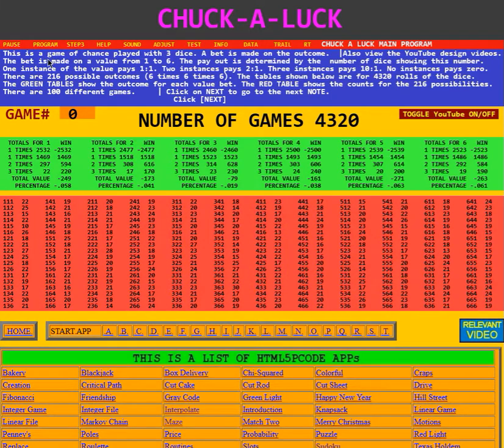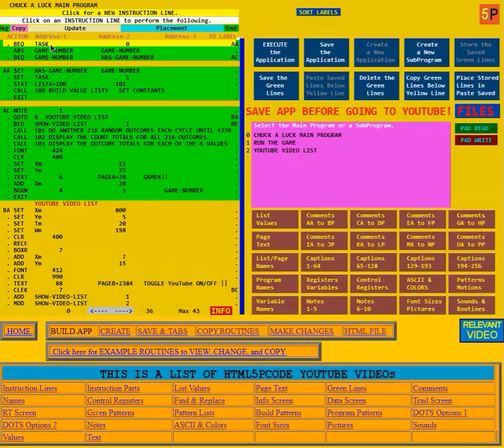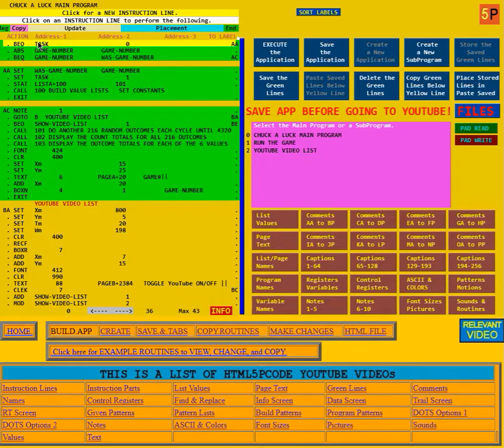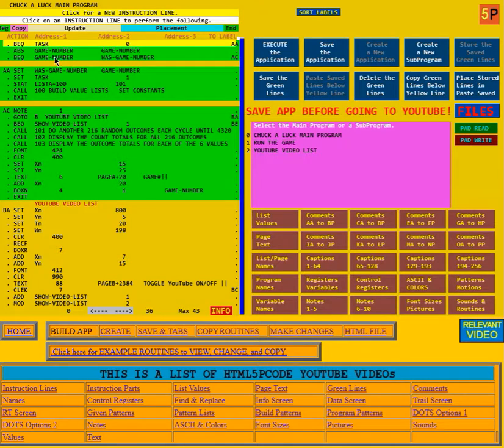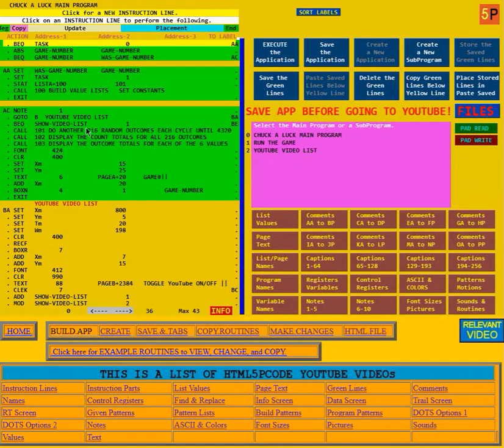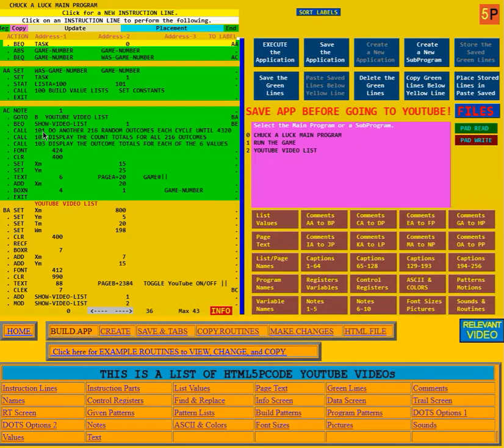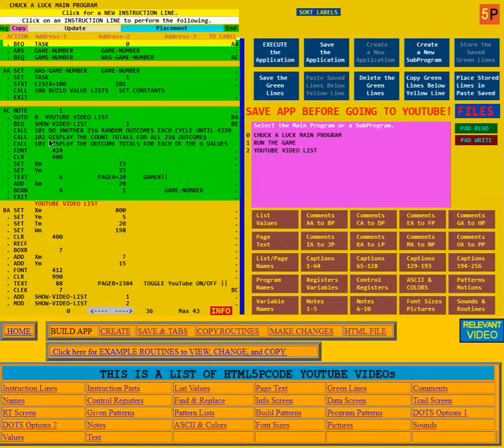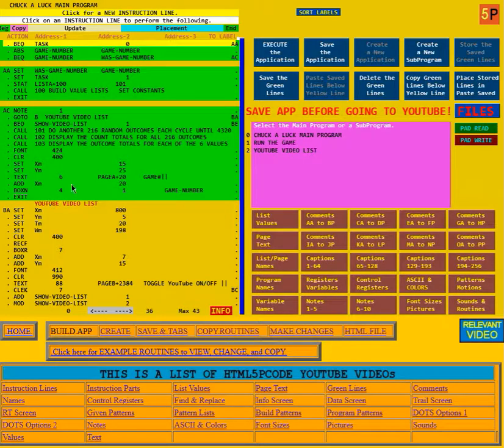HTML5PCODE CHUCK A LUCK MAIN PROGRAM.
Chuck a Luck Main Program.